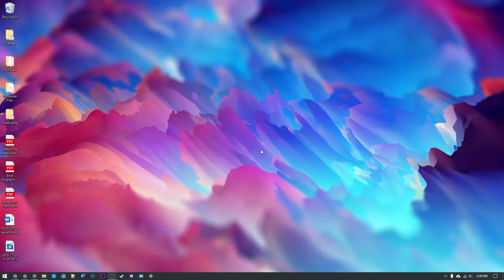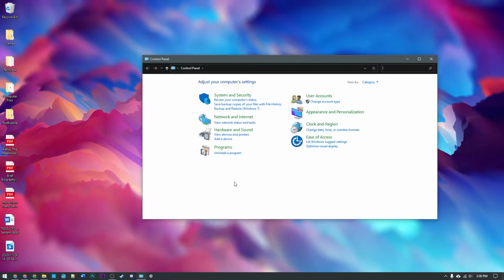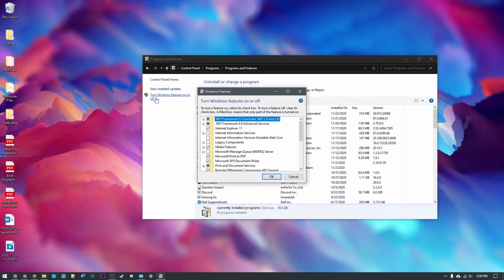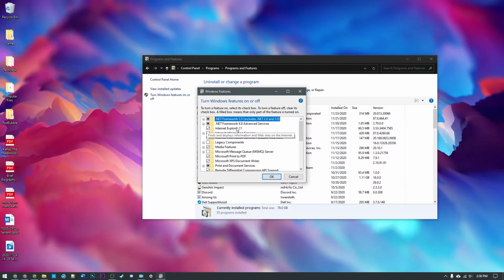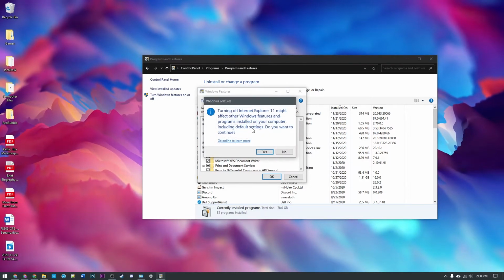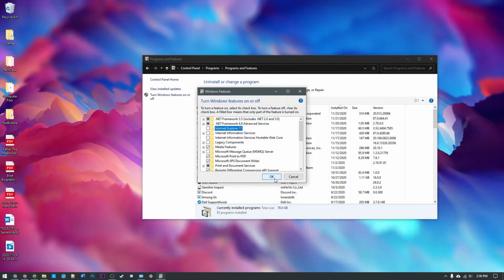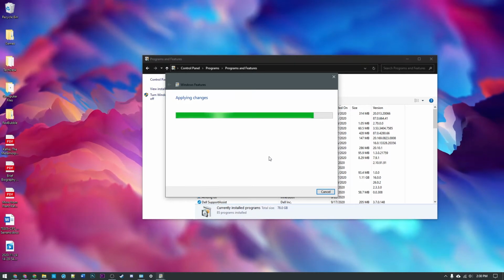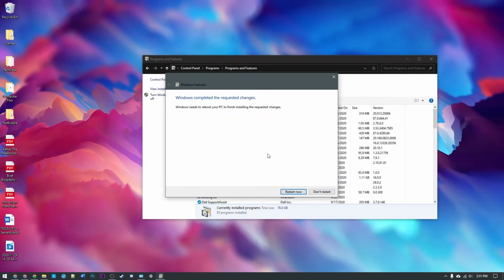How to COMPLETELY Remove Internet Explorer From Your PC | Destroy Internet Explorer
A quick and easy tutorial on 'how to remove internet explorer from your pc'.

Keep your screen clean!!
screen mom